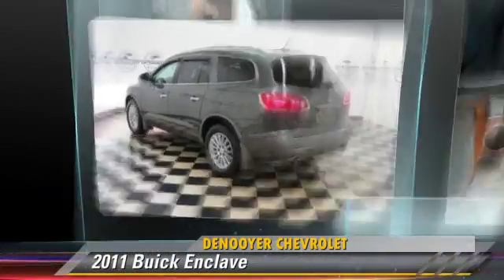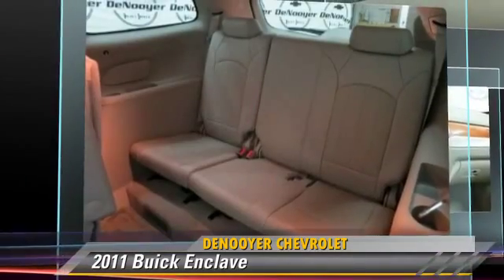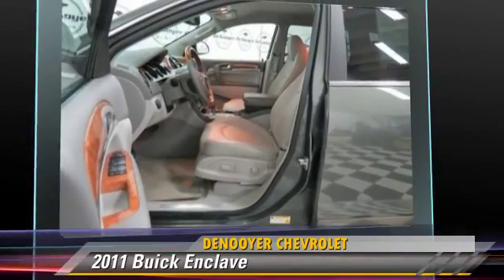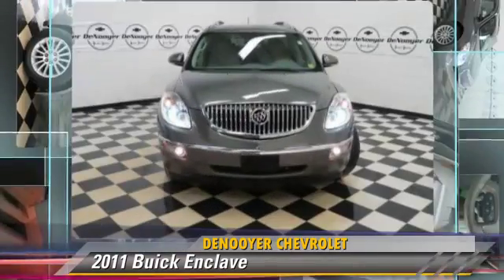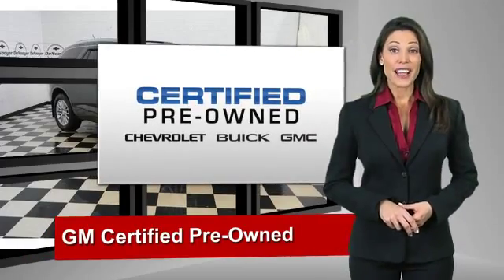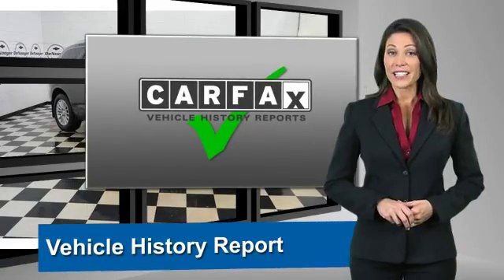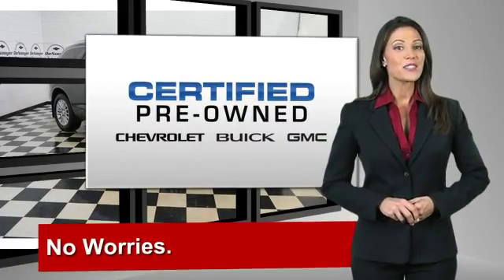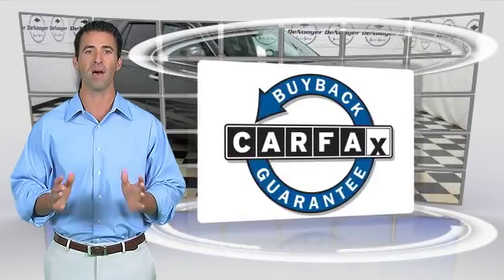DeNooyer Chevrolet, Used Albany NY NY 12205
DeNooyer Chevrolet

[DFIN:3:2902726:I:3075:E5DF7ABC:7ea643960a49a82ee8b301d2189ae0f3]